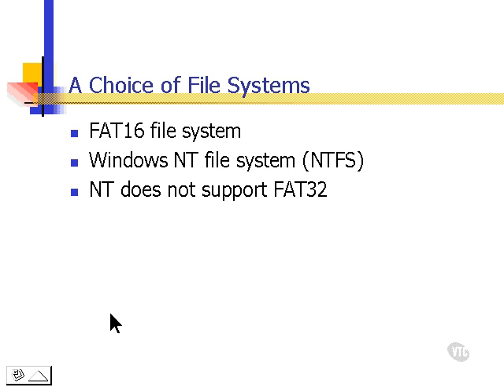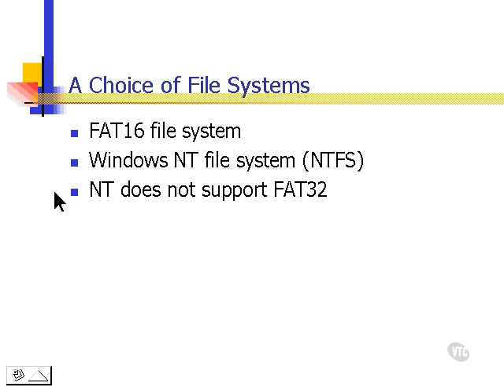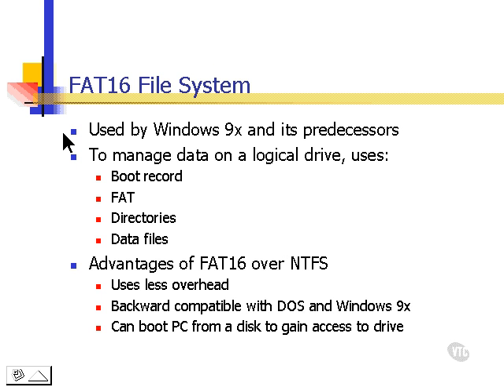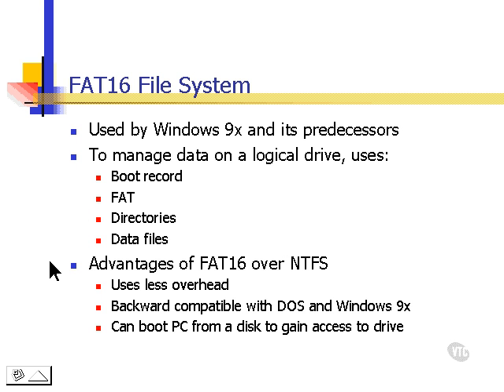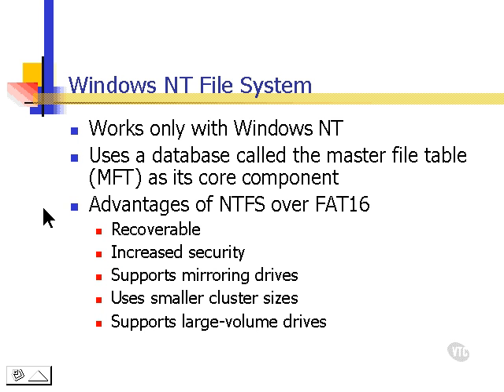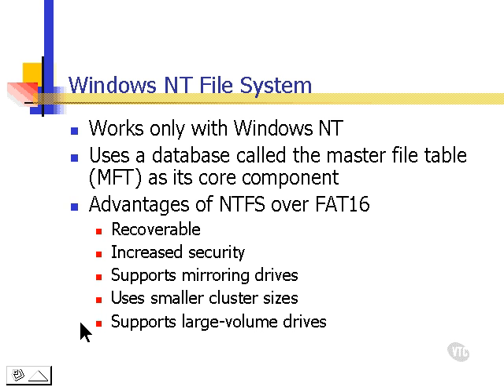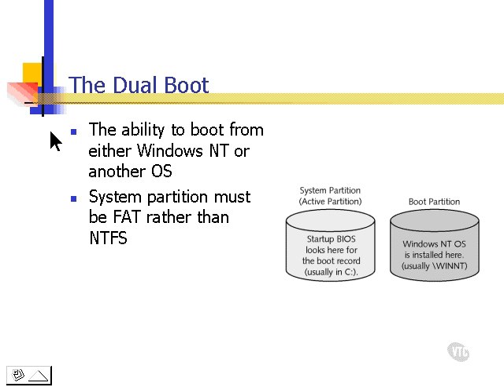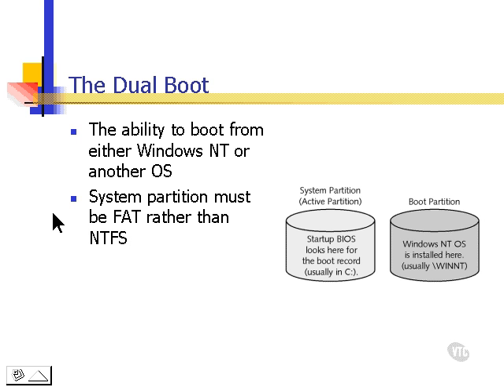1103 - FAT16 vs NTFS.mov